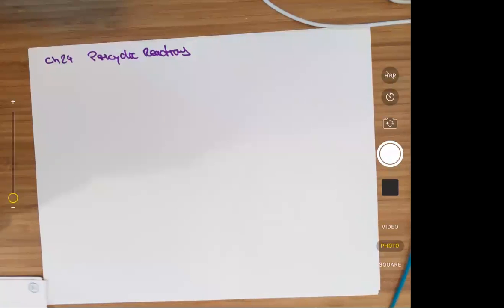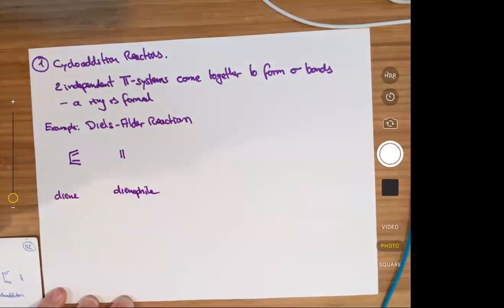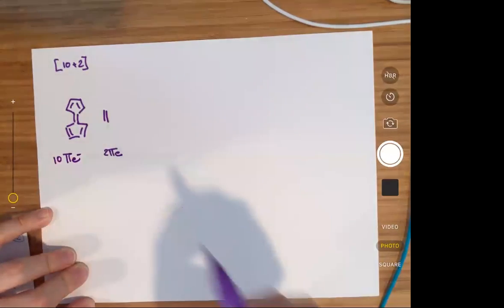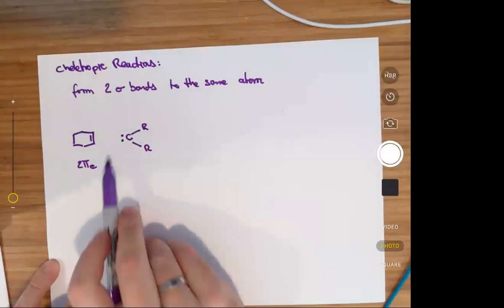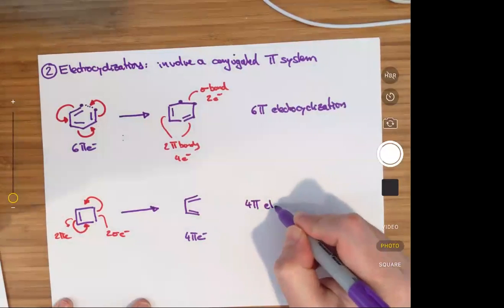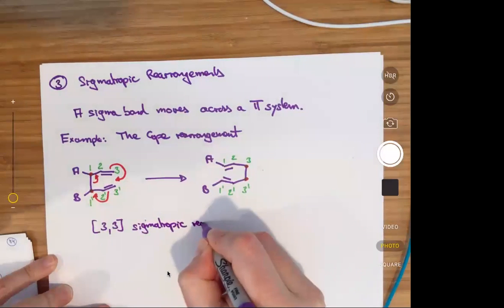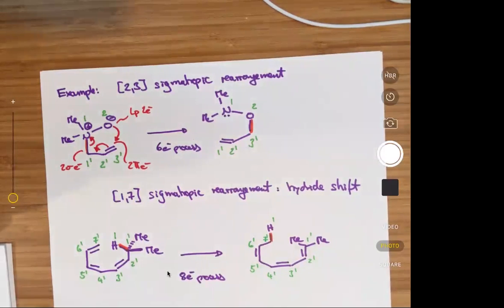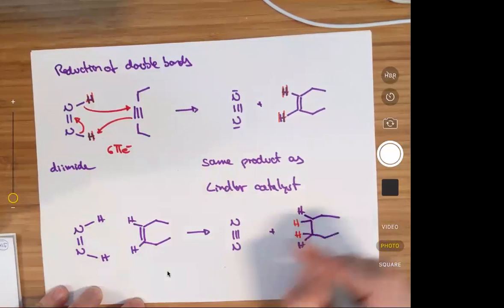Lecture 4 07 2020